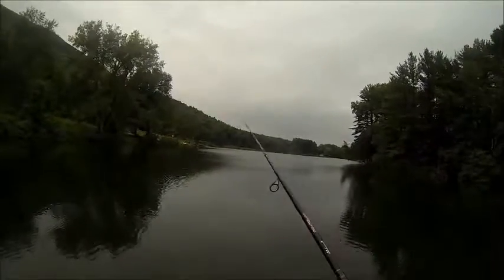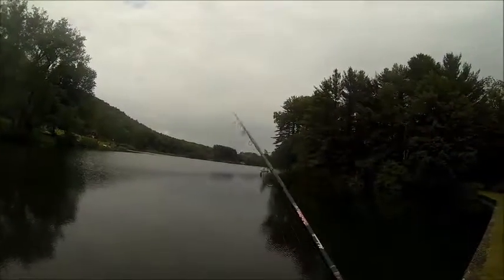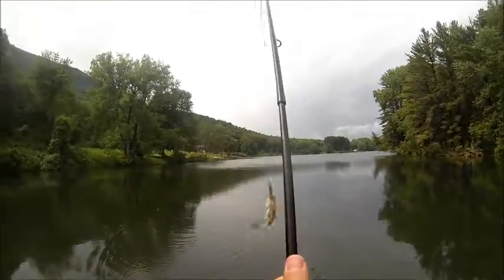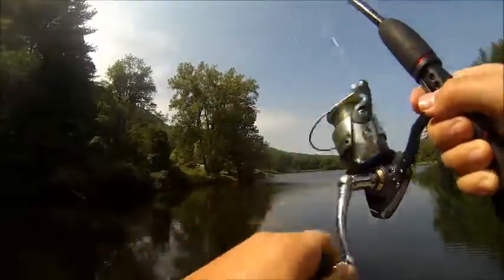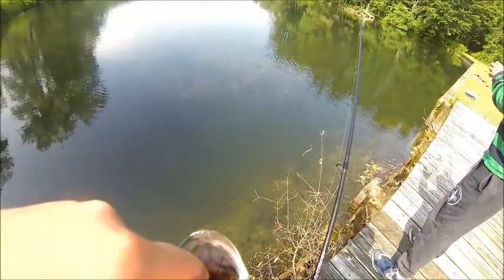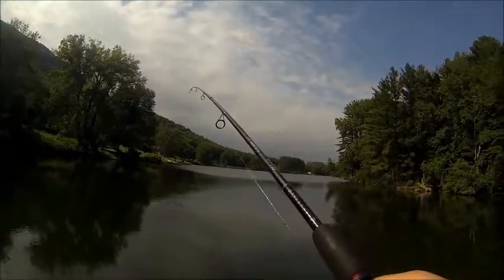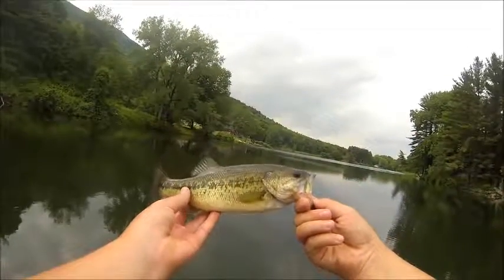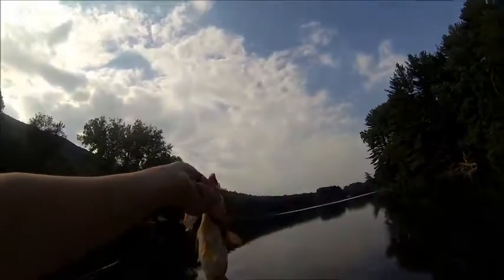Mystery tackle box SLAM!! June, 2016